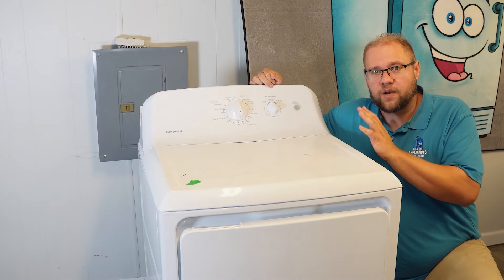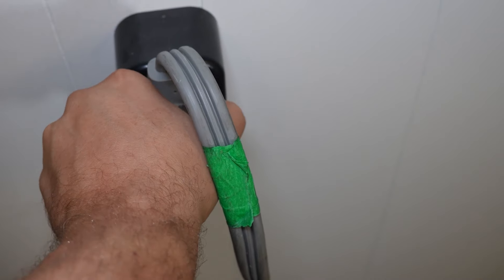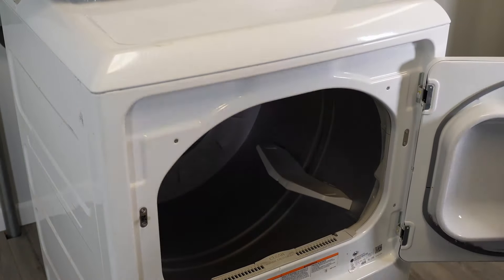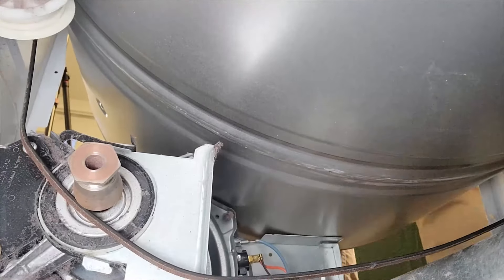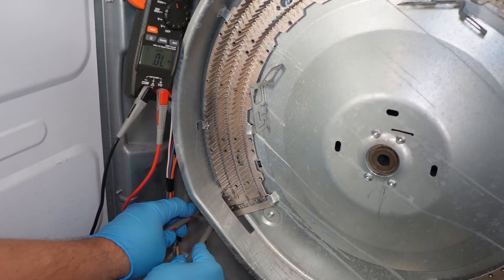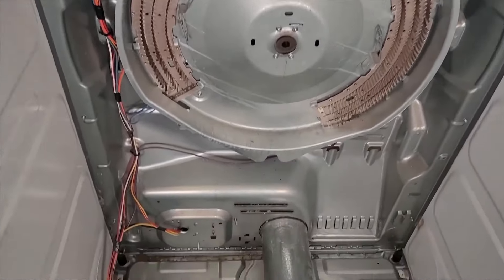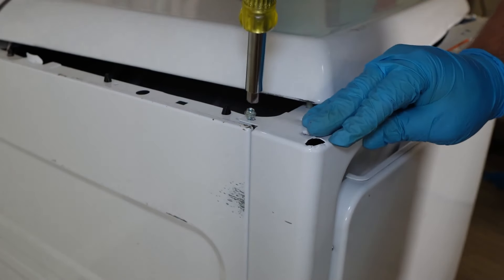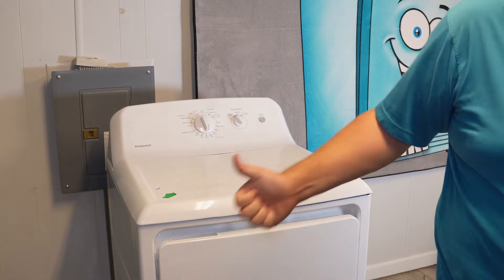Hotpoint Dryer Won't Heat - How to Repair a Hotpoint Electric Dryer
In this video, I show you all of the various different things that could cause your Hotpoint Dryer not to heat properly. There are 7-8 different major culprits that can cause it to either not heat or dry properly. Many if not all of these things can be accessed/tested/replaced by a screwdriver and a multimeter.

Thermostat for Unit (top of pan, to the right of the 2)

Thermostat (top of pan, to the left of the set of 2)